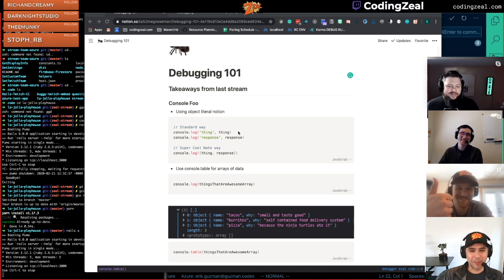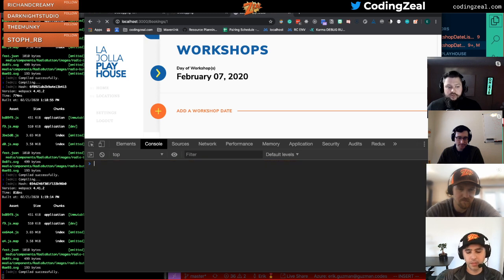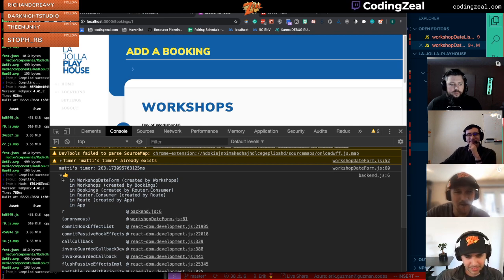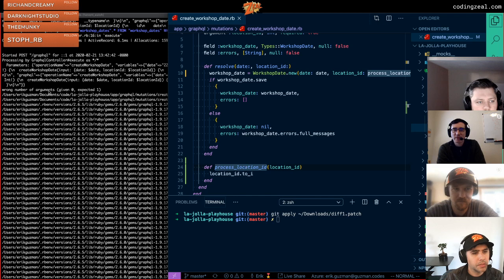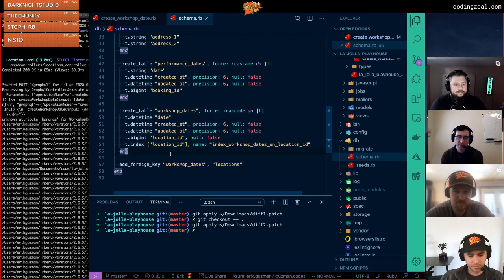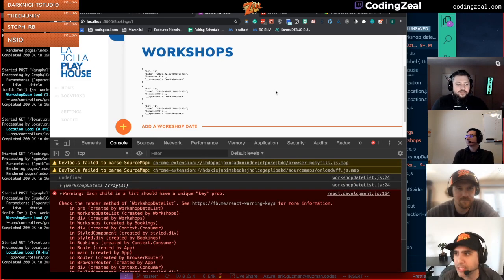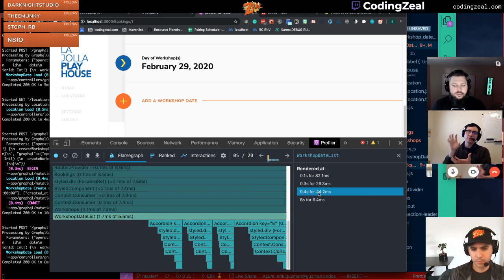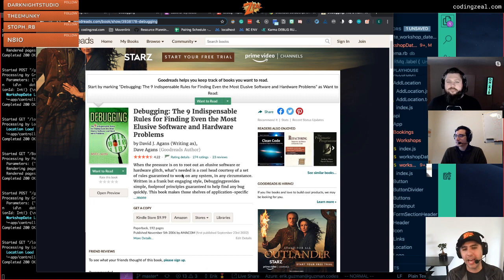Debugging 101: Intro. to Debugging on JavaScript and in Ruby on Rails PART 2